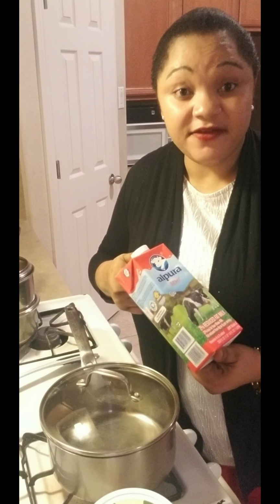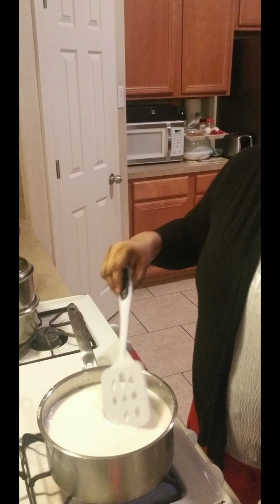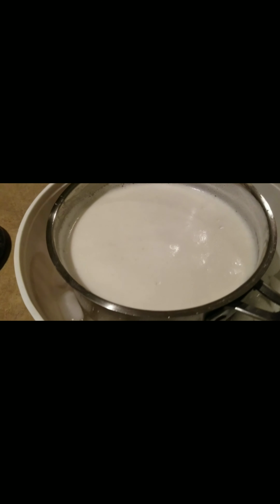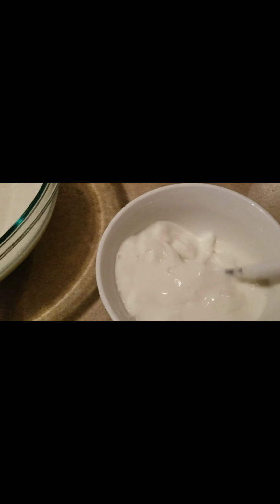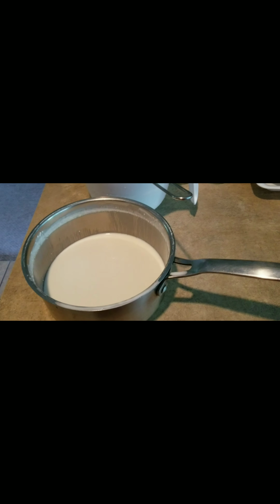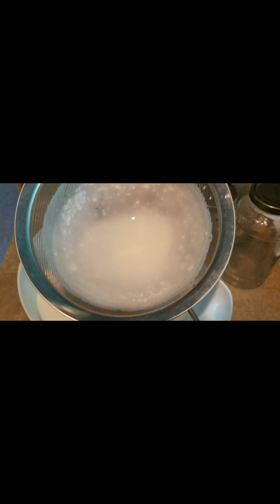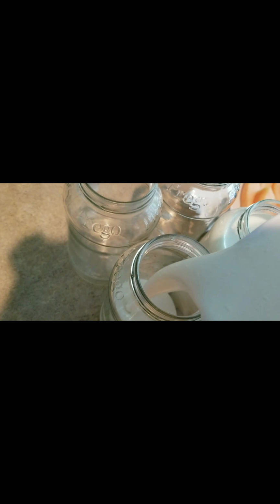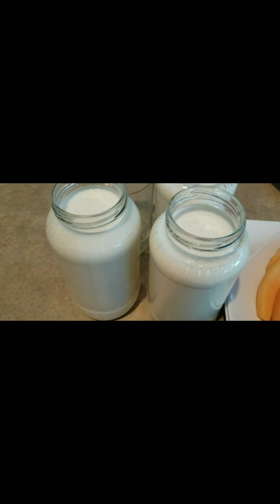MAKING LOW-FAT YOGURT/TimewellSpent kitchen S1Ep 78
Ingredients
LOW-FAT MILK
ALREADY MADE YOGURT